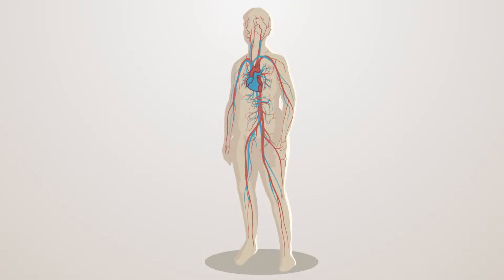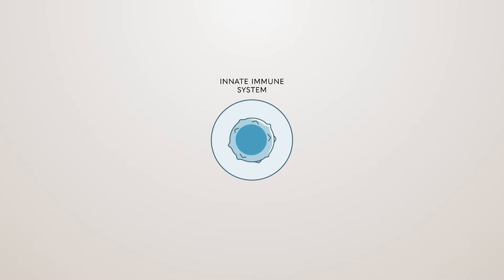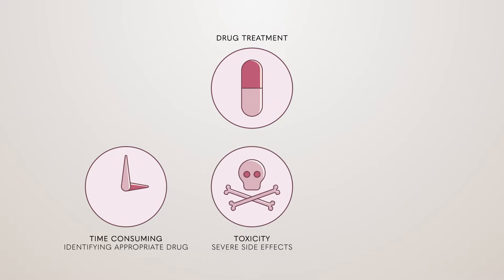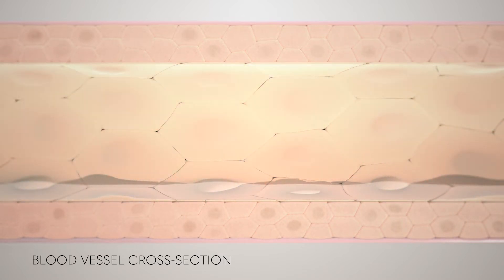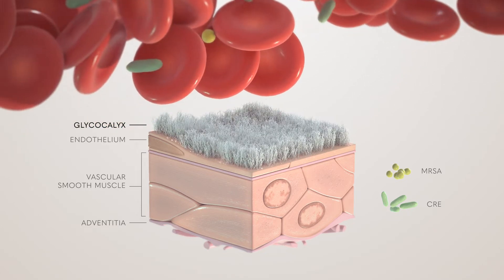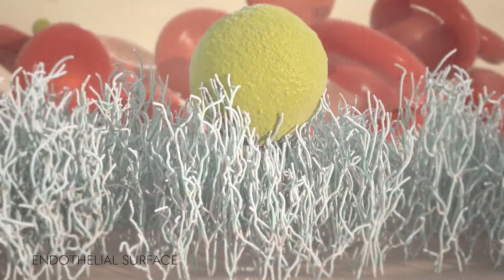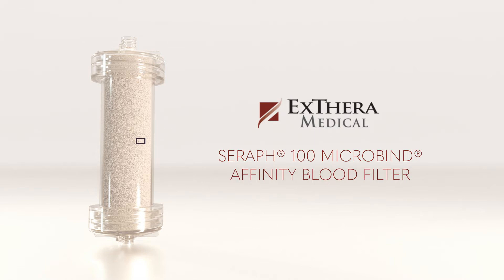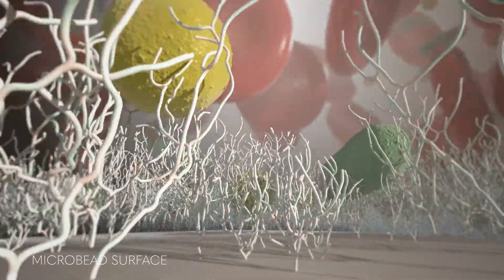Seraph 100 and Bloodstream Infections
Seraph 100 reduces pathogens circulating in the blood by mimicking the biological activity of naturally-occurring receptor sites on the endothelium to bind both molecules and cellular pathogens by selective adsorption.

L40013 B